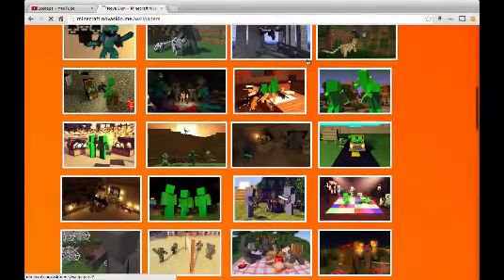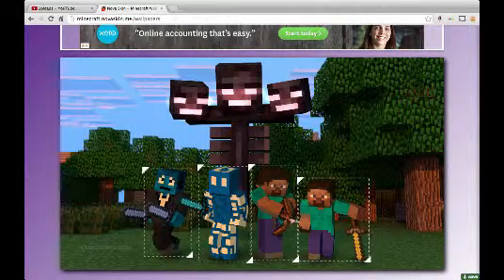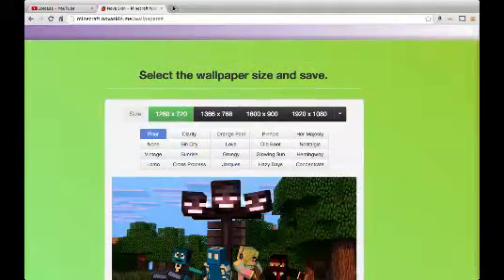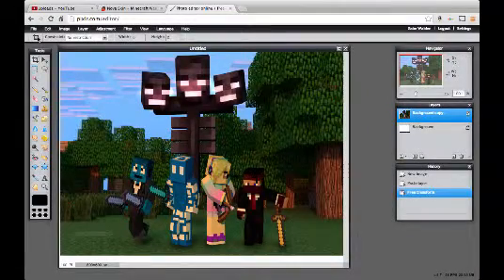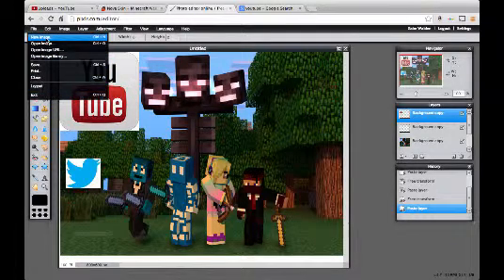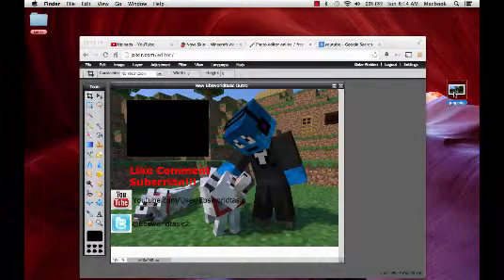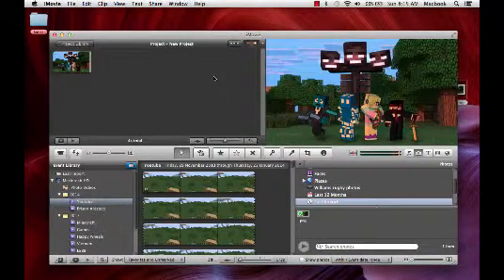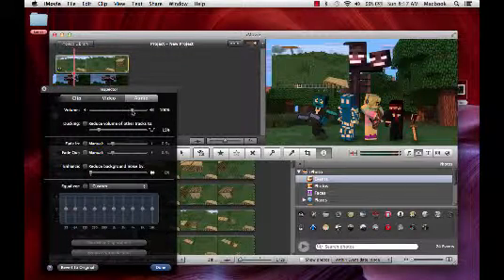How To Make A Free Outro -Ebsworldtasic